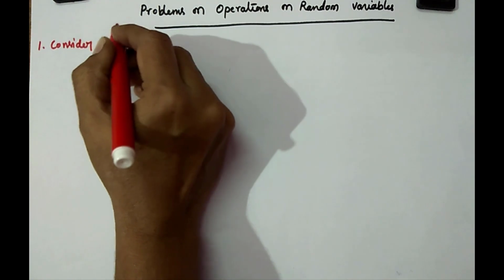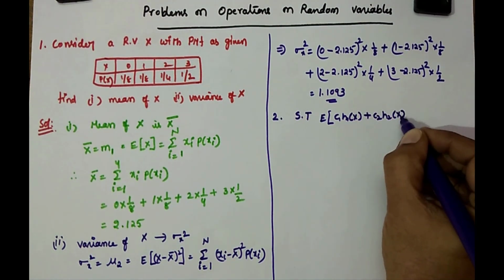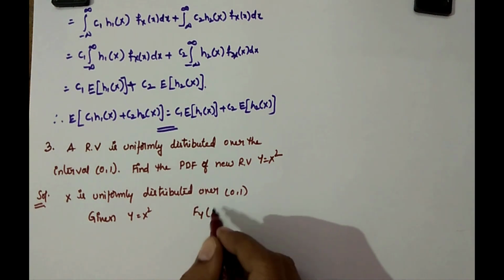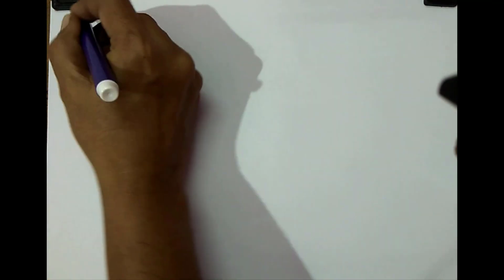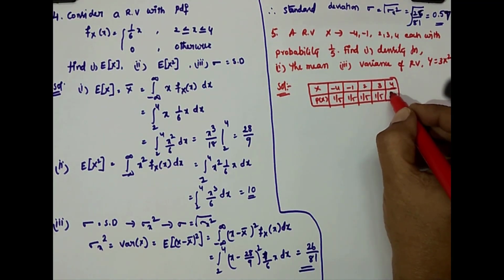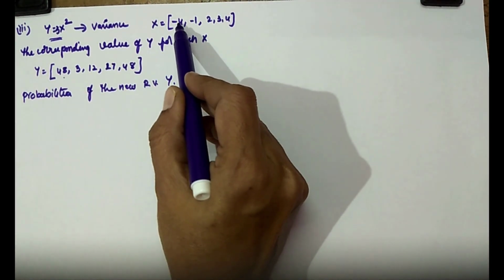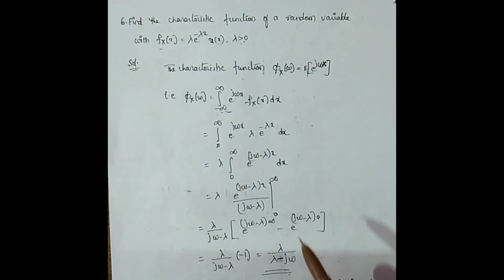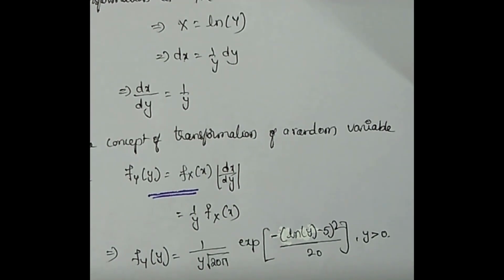Problems Solving Session on Operations on Random Variables